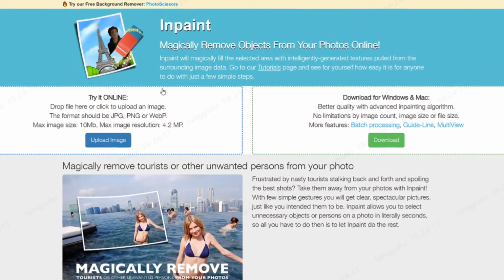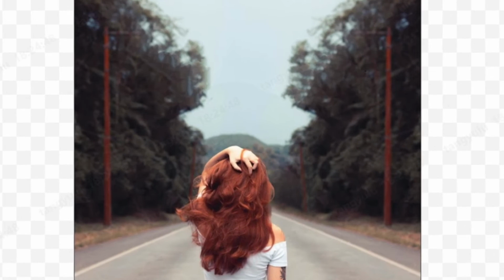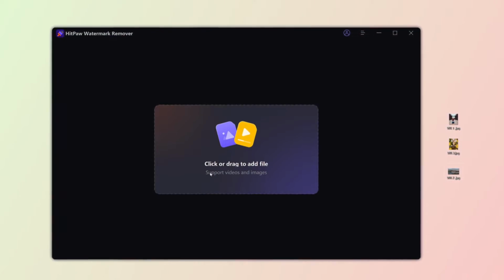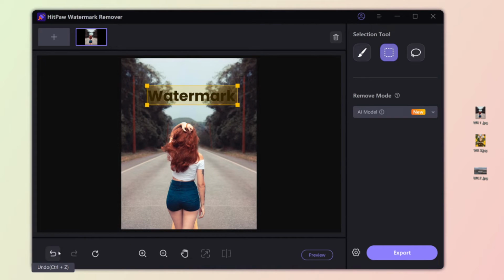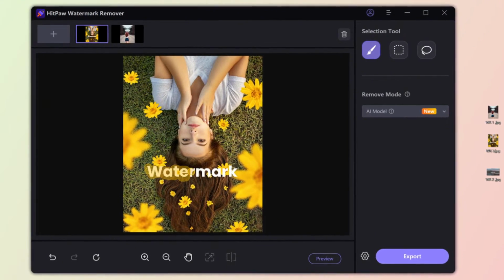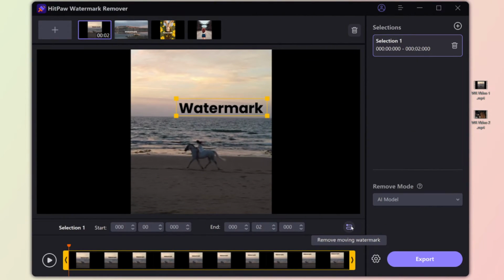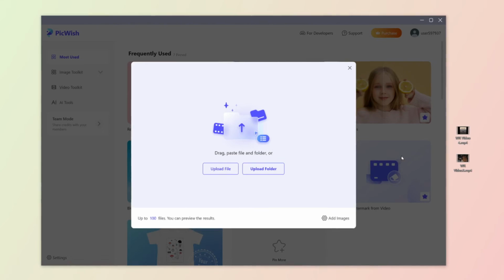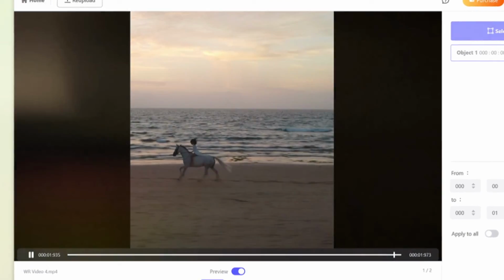TOP 3 Watermark Remover Apps | How to Remove Watermark from ANY Video & Photo (2024)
Watermark is a mark or pattern embedded in videos, images, and other media. Sometimes watermarks on images or videos can affect the viewer's experience and the enjoyment of the content. This Video introduces three watermark removers for any photos and videos.

00:00 Intro
00:10 Inpaint
01:02 HitPaw Watermark Remover
02:30 Apowersoft